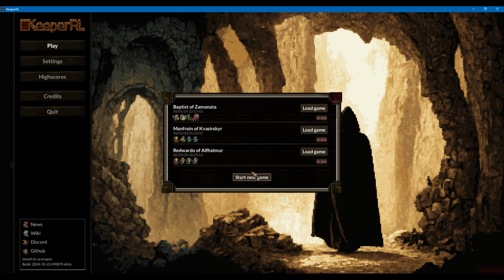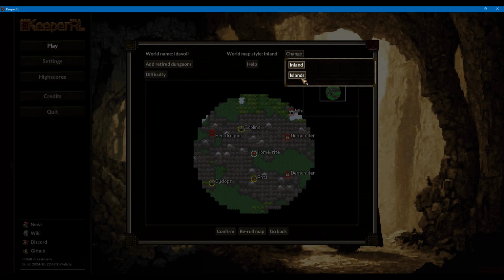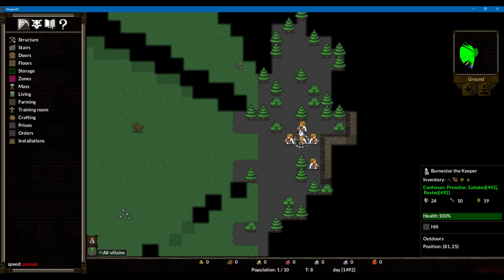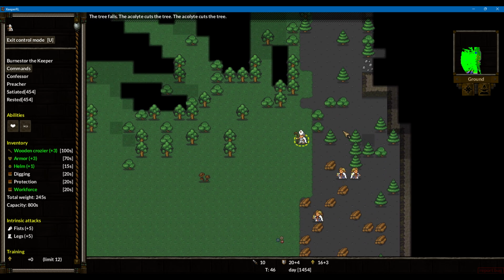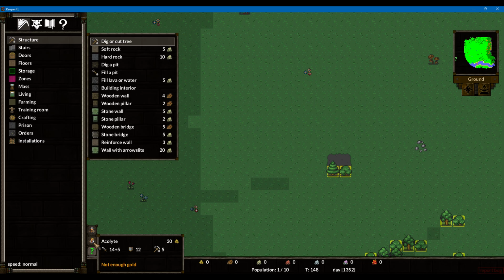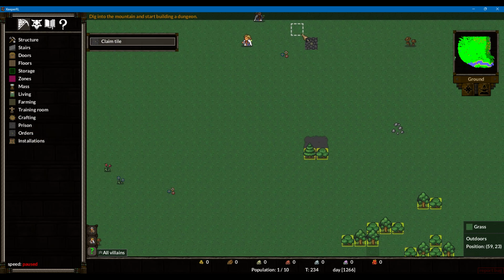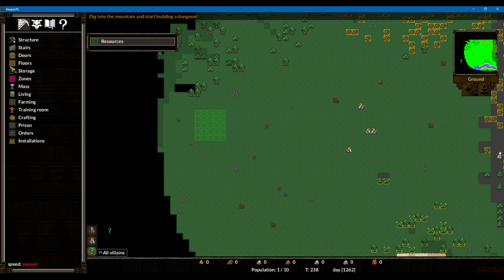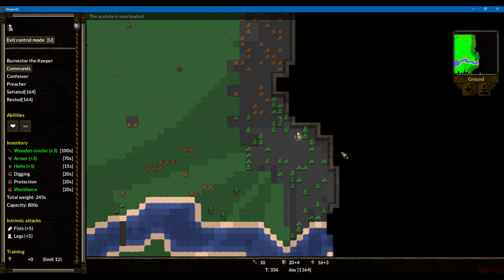Heroic's Randoms! (KeeperRL) Well That Went Poorly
I mean... you see the length of the video right? You know that something is going to absolutely go wrong or that I'm going to do something amazing! Well... you see the title of this video, you know what's going to happen.